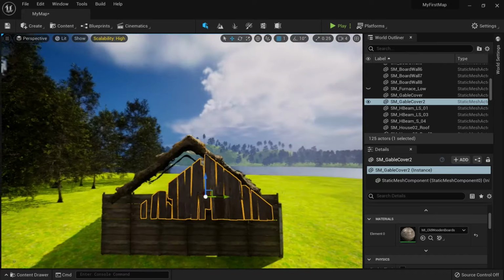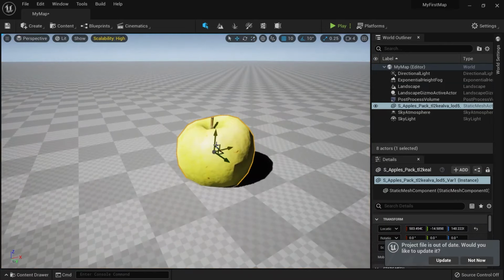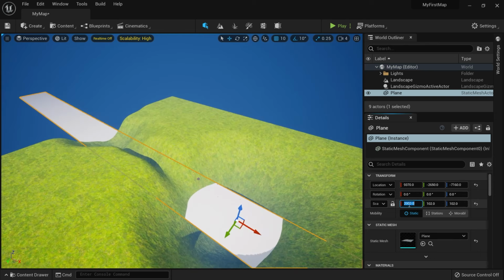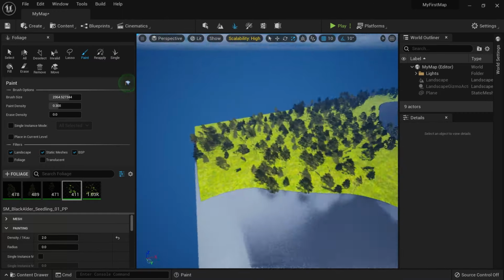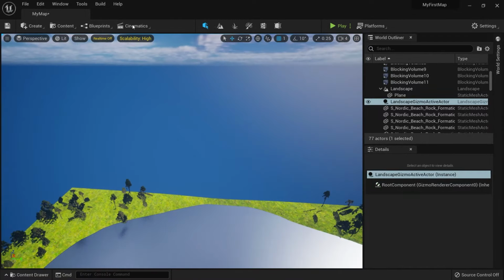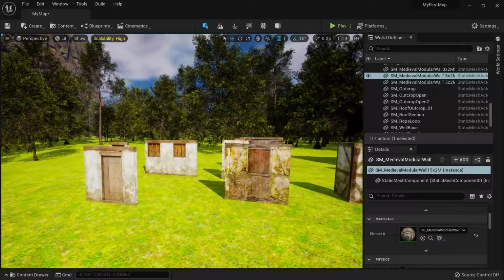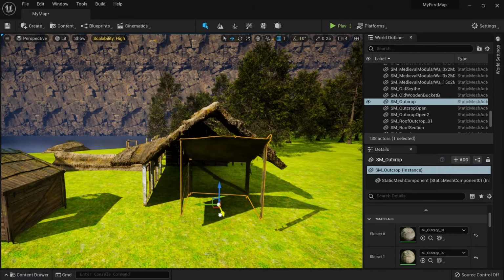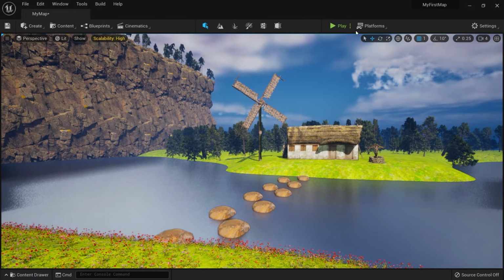I Created a Lake House After 5 Days of Learning Unreal Engine 5!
I created a complete map in Unreal Engine 5 after 5 days of learning it.

In the video I show how I created the map using Unreal Engine 5 and some features of Unreal Engine 5

The map includes a house, water well, windmill, forest, and much more...